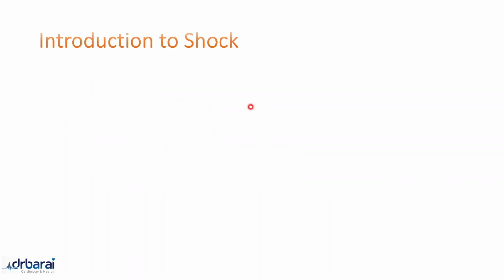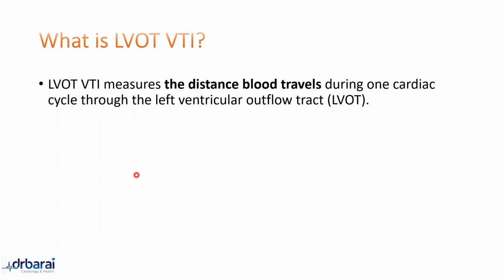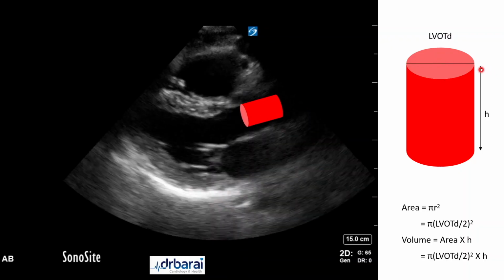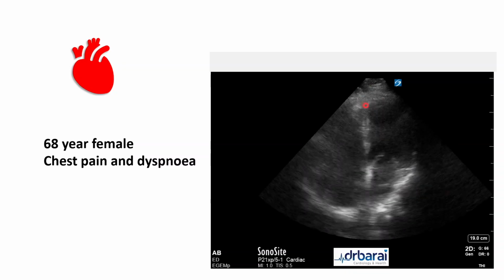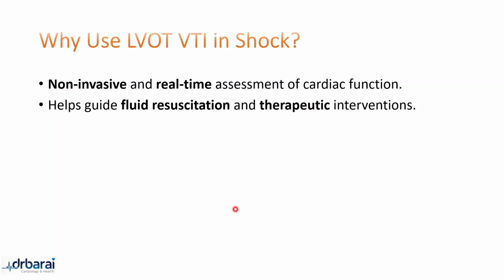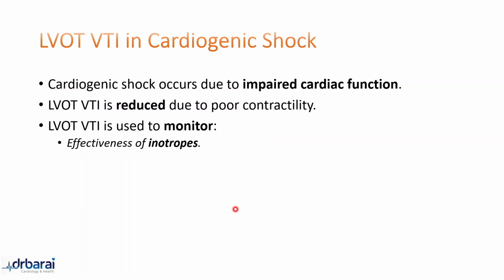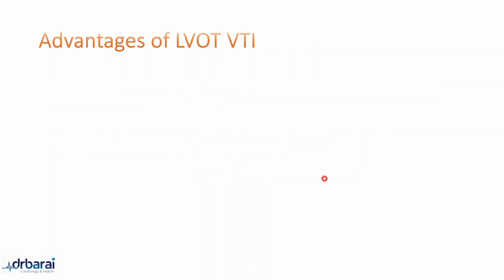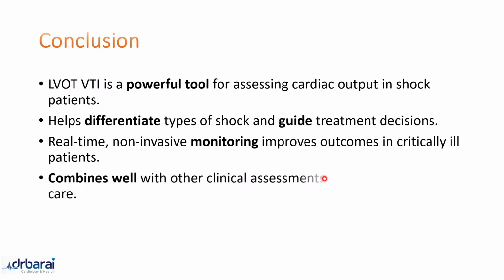LVOT VTI in the management of shock: Things that you MUST know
In this video we are going to show you how to use LVOT VTI in shock management. Measure Stroke Volume & Assess Fluid Responsiveness in Shock.

Learn how to measure LVOT VTI (Velocity Time Integral) step by step and apply it to assess stroke volume, cardiac output, and fluid responsiveness in patients with shock.

This LVOT VTI tutorial is a complete echo in shock guide for emergency physicians, intensivists, and clinicians using point of care ultrasound (VTI) at the bedside.

- LVOT VTI in Shock: how LVOT VTI guides resuscitation and fluid therapy.
- How to obtain the apical 5-chamber view for accurate PW Doppler LVOT tracing.
- LVOT measurement technique: measure the LVOT diameter, place the sample gate, and record the Doppler VTI trace correctly.
- Stroke volume estimation echo: calculate cardiac output at the bedside using LVOT VTI and diameter.
- Fluid responsiveness VTI: perform passive leg raise VTI testing and interpret results for hemodynamics ultrasound in ICU and ED.
- VTI pitfalls & pearls: avoid VTI measurement mistakes, aliasing, and off-axis sampling.
- VTI AF PVC: how to measure LVOT VTI in atrial fibrillation and PVCs for reliable trends.
- VTI training tips: learn LVOT VTI step by step with real clinical cases and Doppler VTI examples.
- Echo for shock workflow: integrate LVOT VTI with critical care echo and emergency medicine echo for resuscitation decisions.

Accurate LVOT VTI measurement transforms bedside POCUS into a quantitative hemodynamic tool.

By mastering LVOT VTI tutorials like this, you’ll improve cardiac output echo assessment, guide fluids confidently, and recognize VTI pitfalls before they impact patient outcomes.

🩻 Topics Covered / Chapters
— Introduction: LVOT VTI overview & clinical importance
— Physics behind VTI and stroke volume
— LVOT apical 5-chamber setup and PW Doppler LVOT technique
— LVOT diameter measurement and VTI trace tips
— VTI calculation and cardiac output calculation echo method
— VTI pitfalls and LVOT VTI pearls
— Echo measurement tips & VTI for clinicians summary

Emergency medicine clinicians using point of care echo
Critical care specialists learning ICU echo VTI
POCUS trainers, fellows, and students seeking VTI educational content
Anyone interested in ultrasound cardiology and hemodynamic monitoring

If you have not done already, please subscribe to the channel and press on the bell icon so that we can share with you new videos every week on various topics which are relevant to your clinical practice.

If you still have any burning questions or some awesome ideas, please write in the comment section and my team will get back to you as soon as we can do.

Happy watching!

Learn how to assess shock using ultrasound and echocardiography with LVOT VTI, a valuable POCUS technique. This video explains how to measure cardiac output and stroke volume, providing a comprehensive view of cardiac function. Master cardiac ultrasound techniques for effective shock assessment.